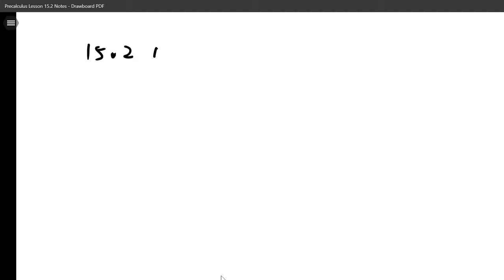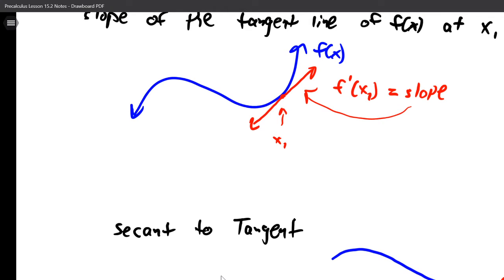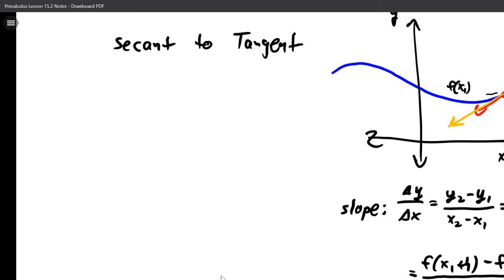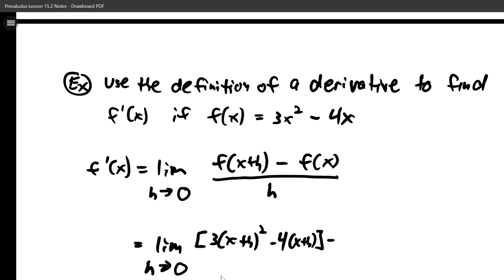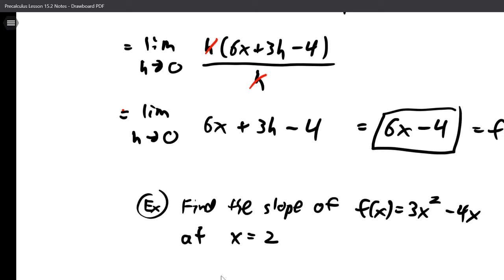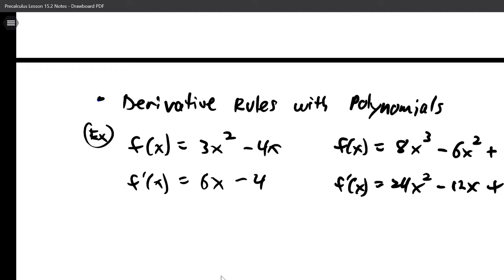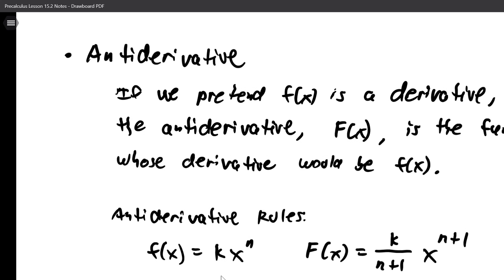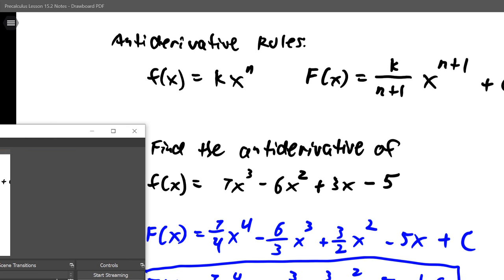Precalculus Lesson 15.2: Derivatives and Antiderivatives